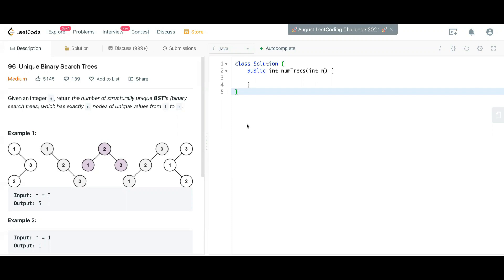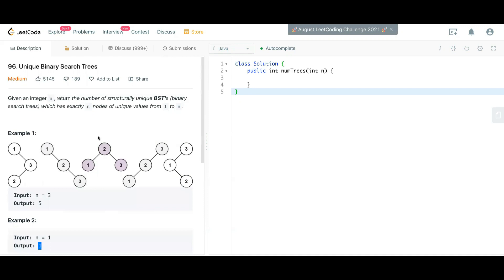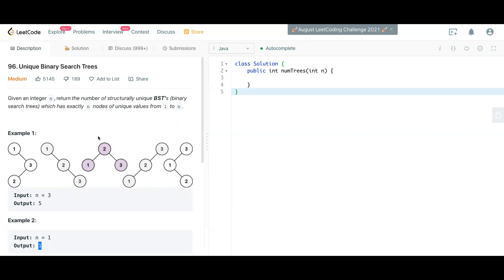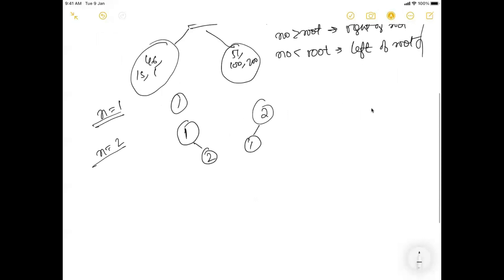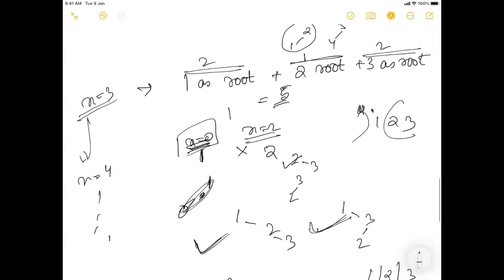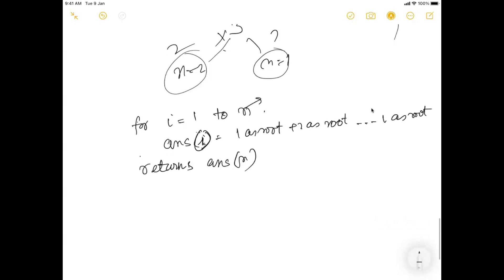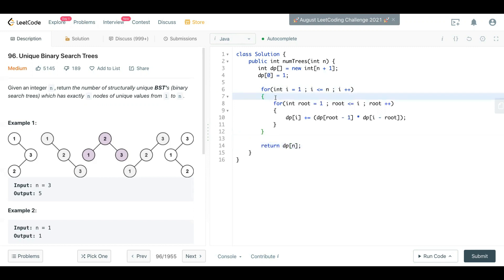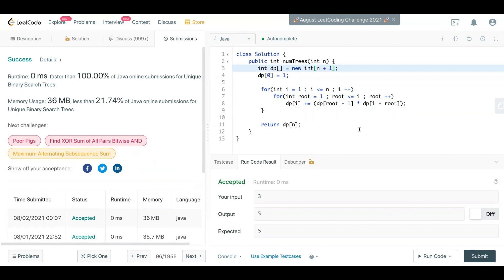Unique Binary Search Trees | Dynamic Programming | Leetcode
Join My Telegram Channel for Hiring Updates and for attending my FREE Live Classes on DS-Algo Problems